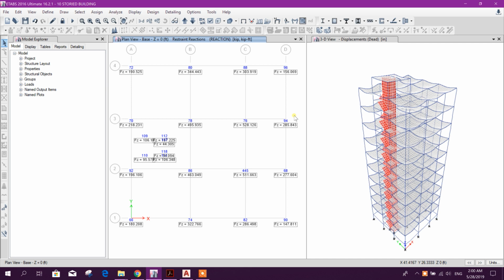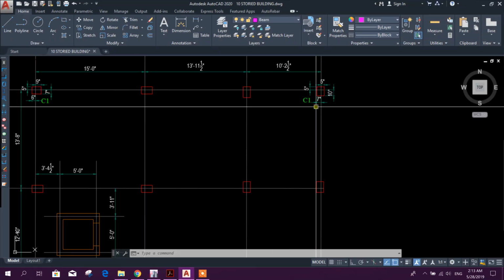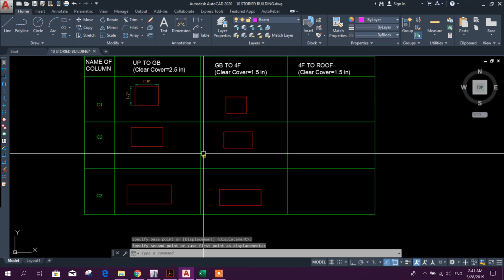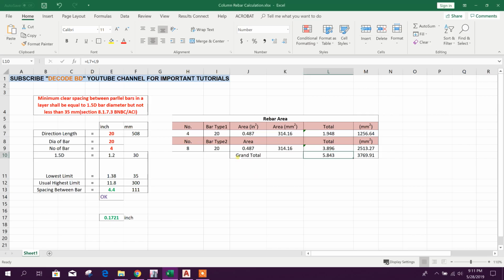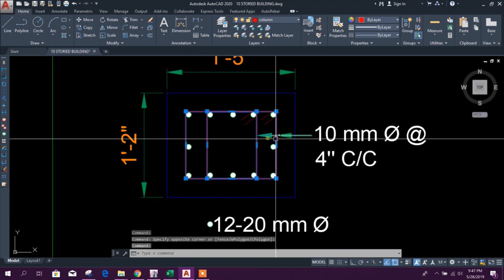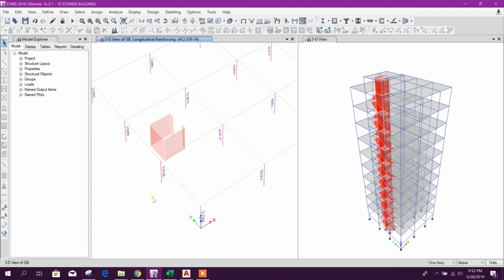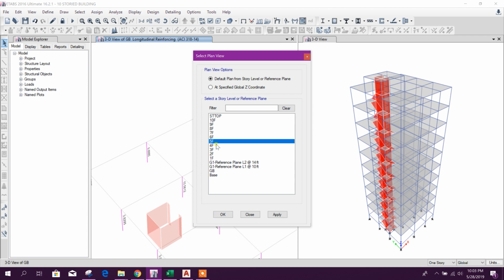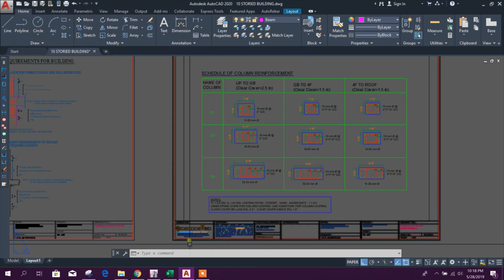COLUMN DETAILS FROM ETABS DESIGN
This is part-11 of Course for 10 Storied Building Design in Etabs